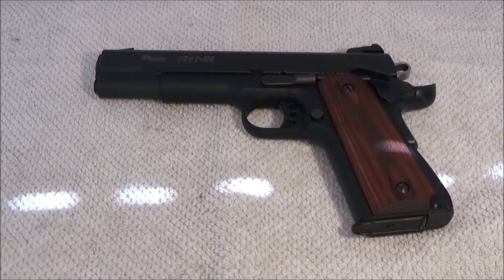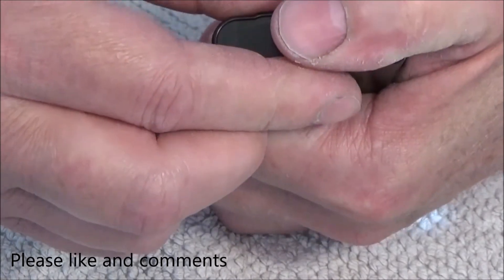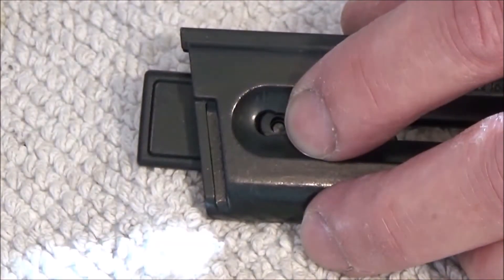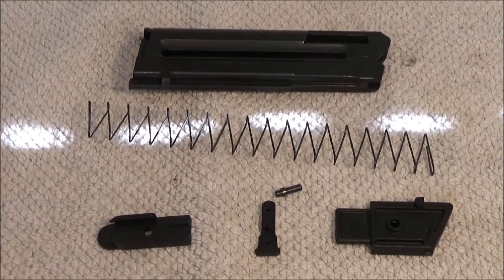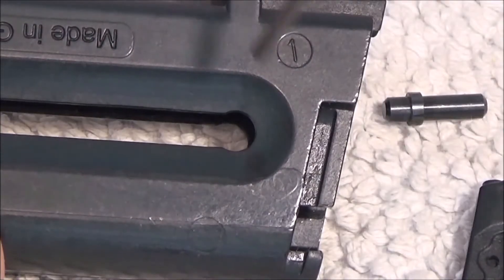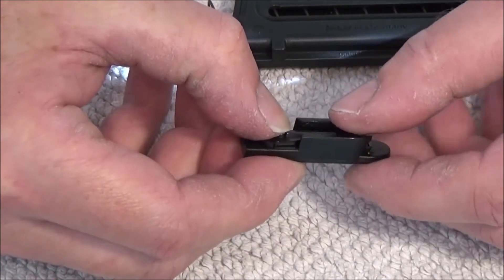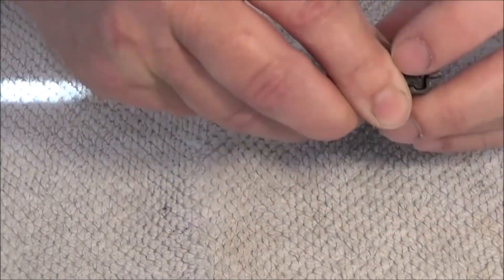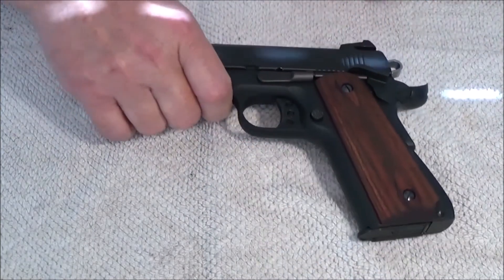Sig Sauer 1911- 22 Magazine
Sig Sauer 1911-22 Magazine Disassembly-Reassembly